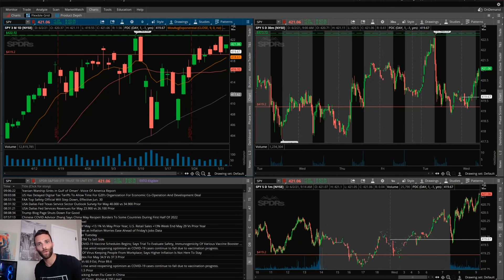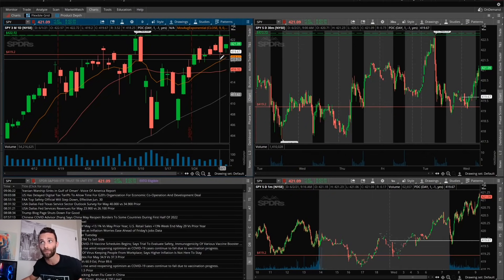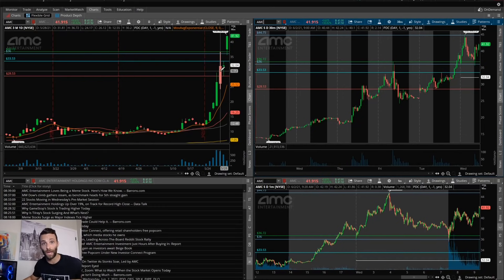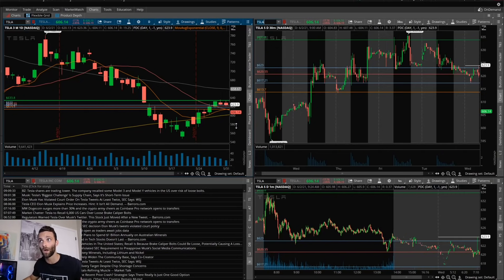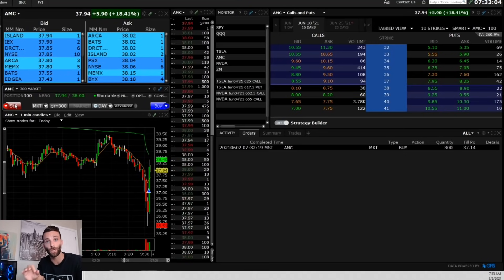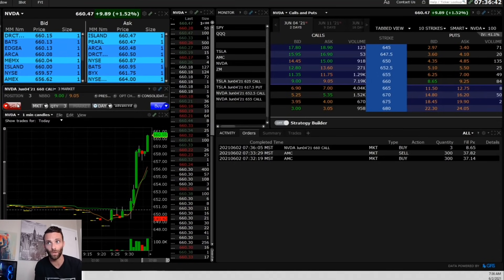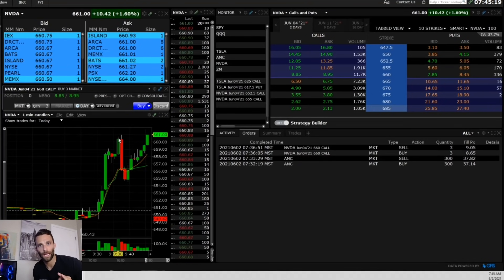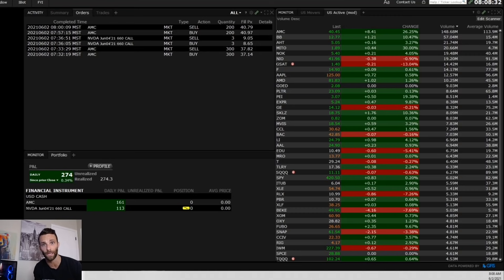Day Trading $AMC and $NVDA Stock and Options I How To Scalp Trade Strategy